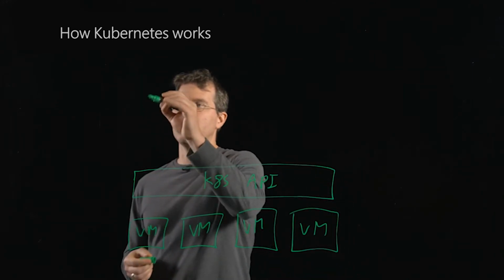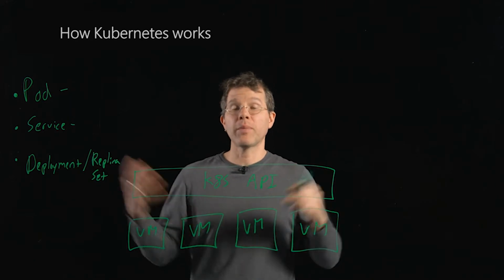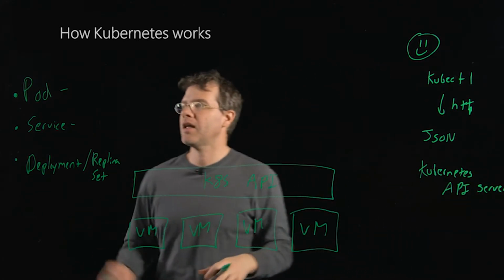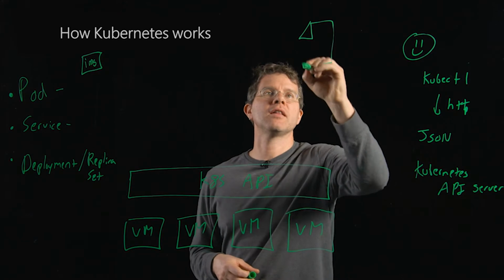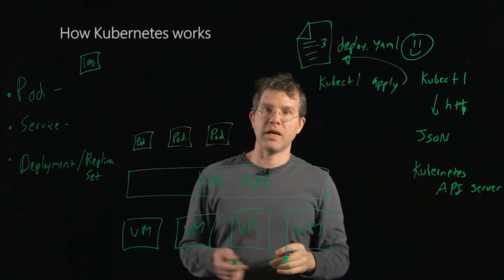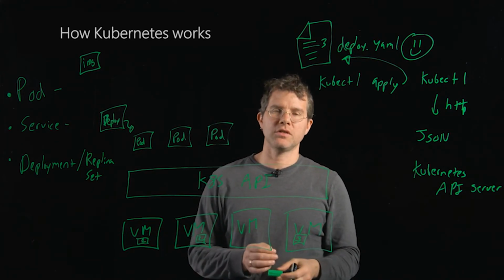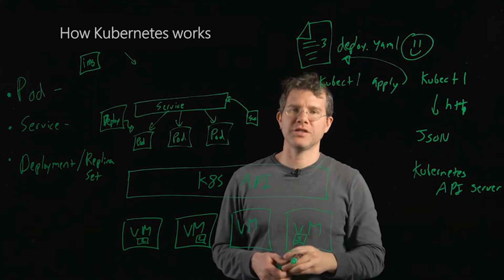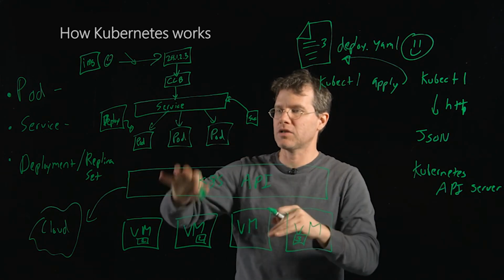What is Kubernetes? Microsoft Azure Fundamentals